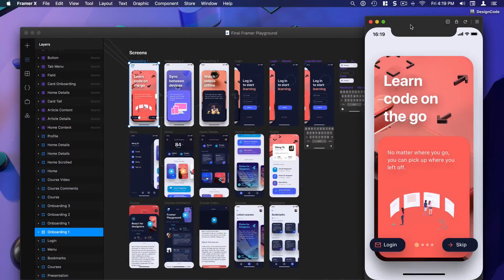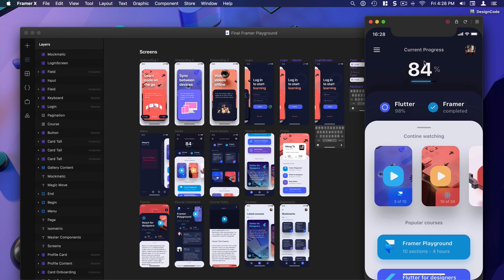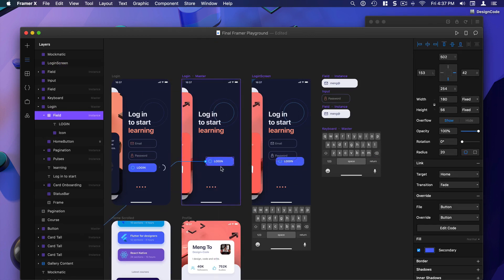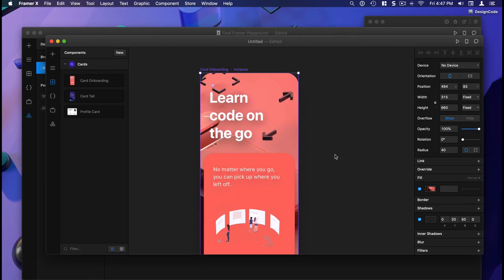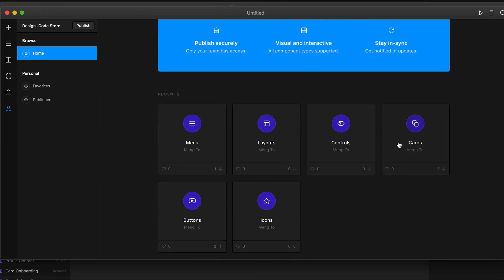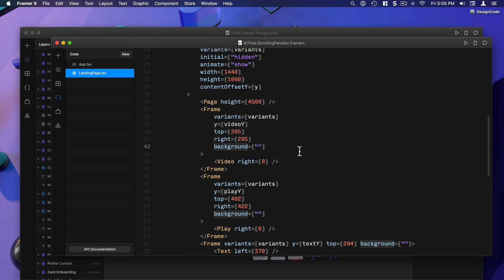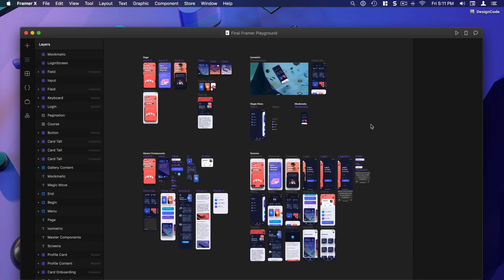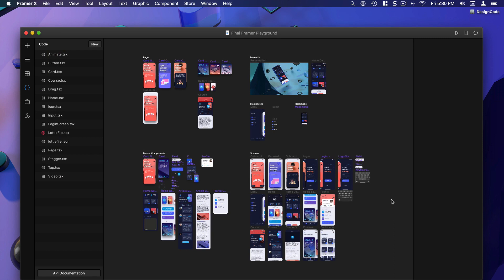UI Interactions in Framer Playground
Create powerful animations and interactions with the Framer X code editor. FREE course